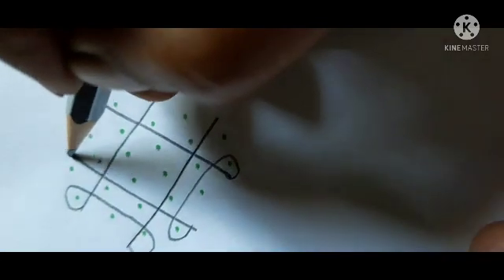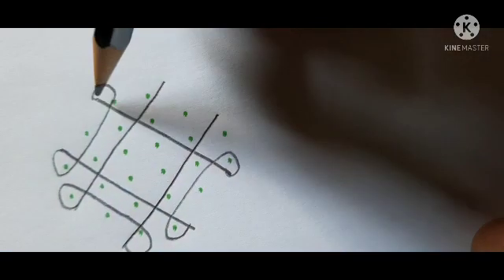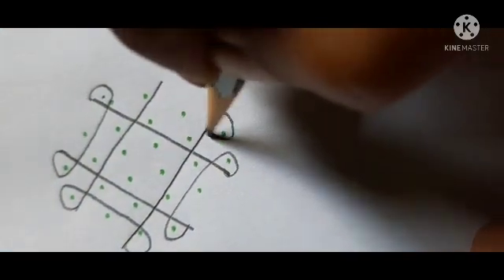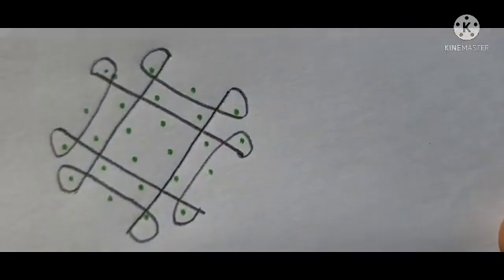6x2x2 melika muggulu very easy